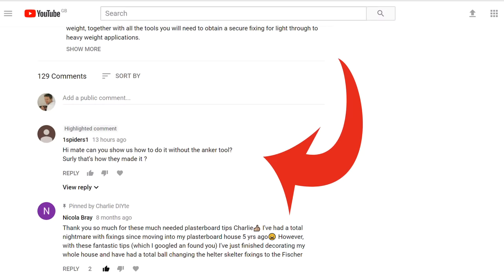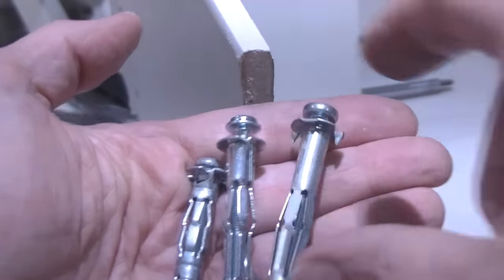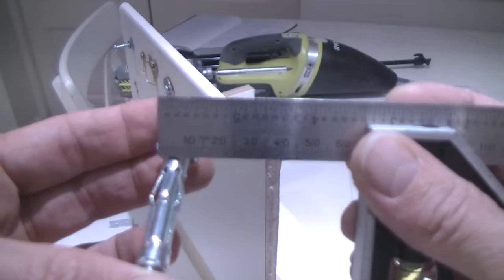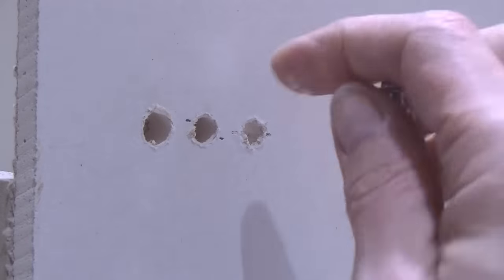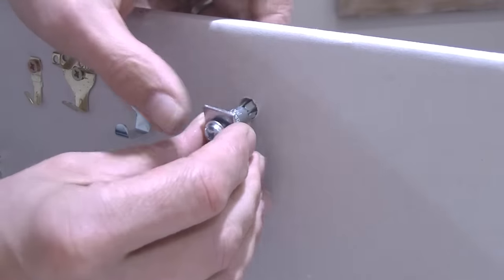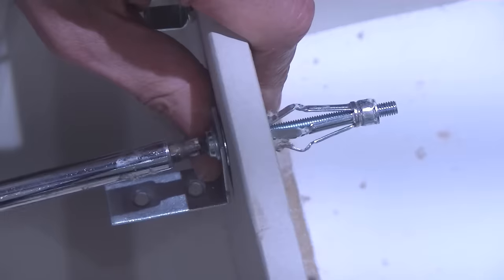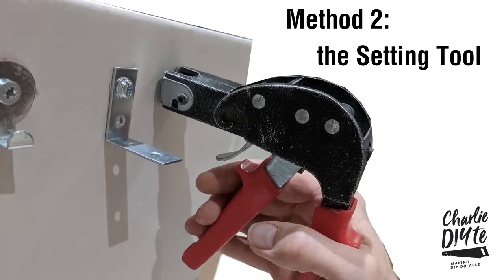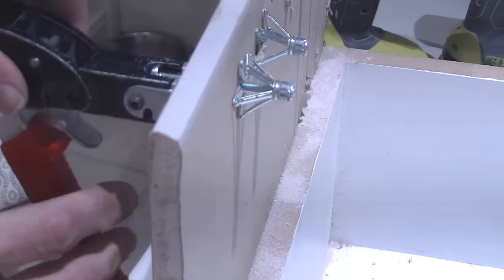How to Fit Hollow Wall Anchors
This video outlines the two ways of fitting hollow wall anchors - 1) manually using the bolt itself, and 2) with a setting tool.

I wasn't planning to do this video today, but I had a question in the comments feed "Hi mate can you show us how to do it without the anker tool? Surely that's how they made it?" He was right of course - there is a way of operating hollow wall anchors without using a separate setting tool, but I prefer to use the setting tool so hadn't featured the first way in any of my previous videos.

So in today's video I show you how to fit a hollow wall anchor using just the bolt in the anchor itself. For completeness I also show you how the setting tool works.

For a comprehensive run down of all the best plasterboard fixings on the market in 2017 check out this video

In Today's Toolkit*:
- Electric Drill (for drilling the holes into the plasteboard)
- Electric Screwdriver (not essential but makes it a bit easier!)
- Manual Screwdriver (I use a Stanley Multi-bit Ratchet Screwdriver) (Amazon)
- Drill bit - 10mm
- Hollow Wall Anchors (M5 x 52mm for 12mm plasterboard). 10mm drill bit required